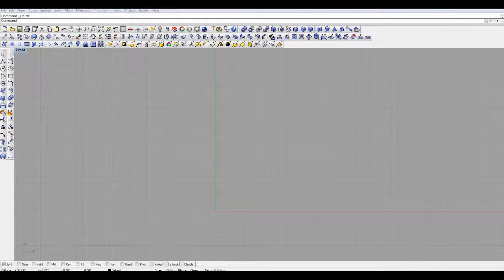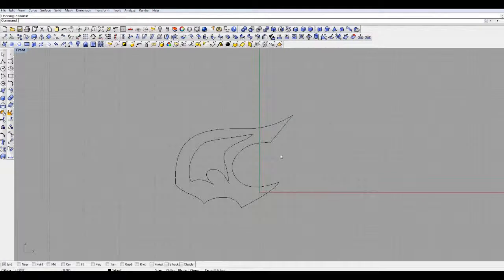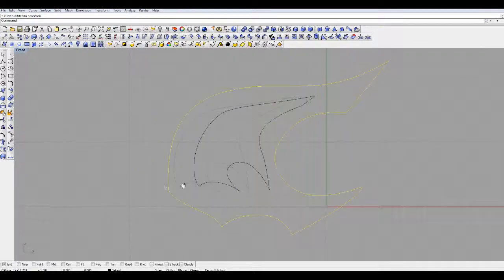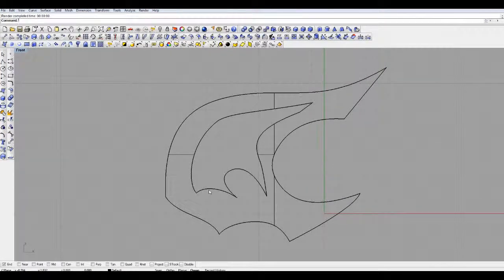[Rhino Tutorials] Lesson 4 -Cut-out Surfaces-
Here's the next video in the Rhino tutorial series which will serve as "quick tips" or other miscellaneous supplements you might find useful when using the software for 2D designs.